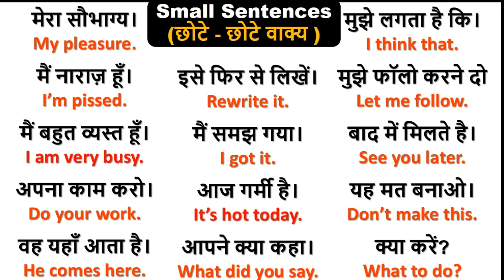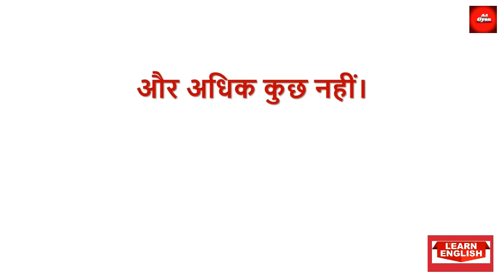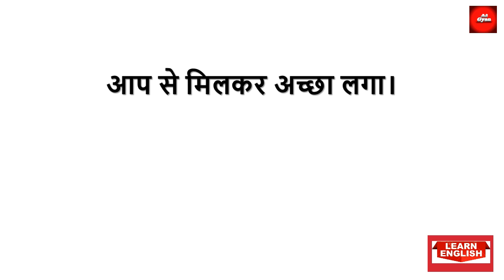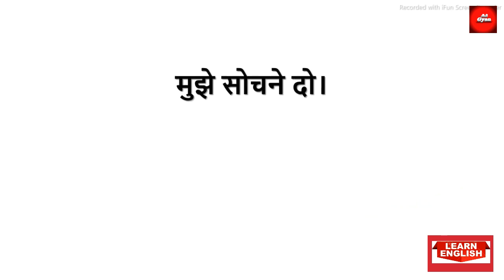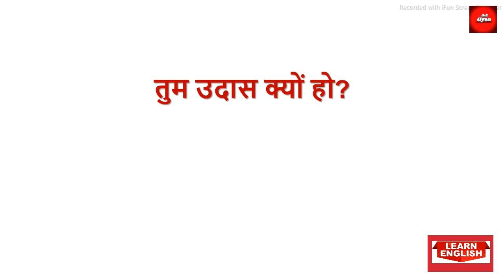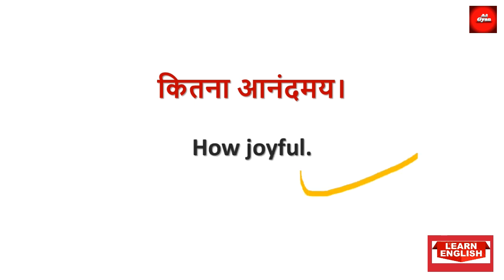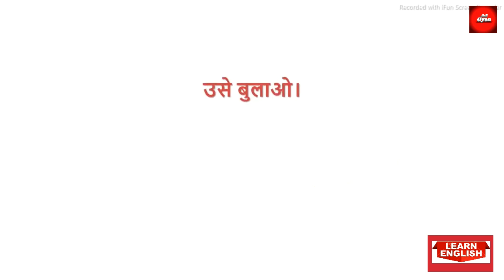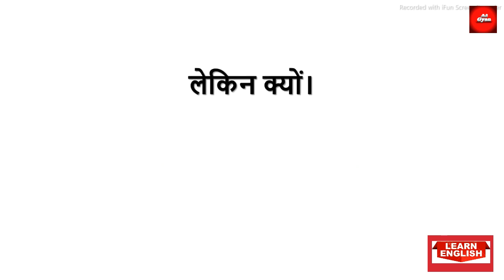Daily Use English Sentences| रोज बोले जाने वाले English Sentences| English Speaking Practice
Hello in this video we will learn daily use english sentences with hindi meaning.
Hey everyone!

Daily_use _English Sentences in Hindi/
Spoken English
roj bole jane wale English
English speaking
video

इस वीडियो मे मैने अंग्रेजी के कुछ वाक्य कवर किया हू। जो की Spoken English मे काफी Helpful होने वली है।

english sentences with hindi meaning
English sentences practice
daily use english sentence
english sentences
english words
daily use english word
daily use short english sentences
english short sentences
English conversion
daily use english conversion
100 daily use english sentences,
a to gyan
please sport me guys.